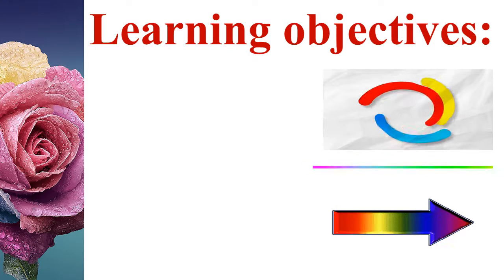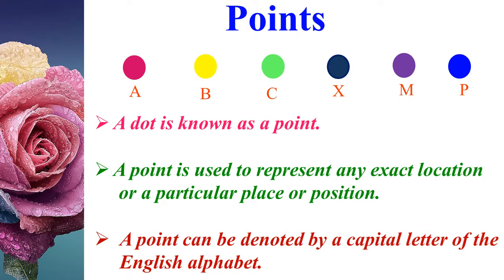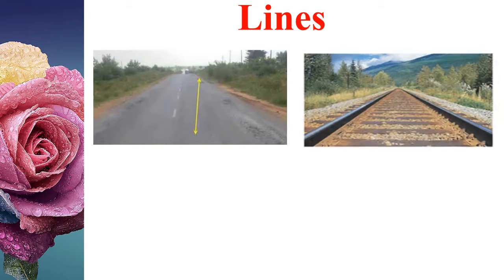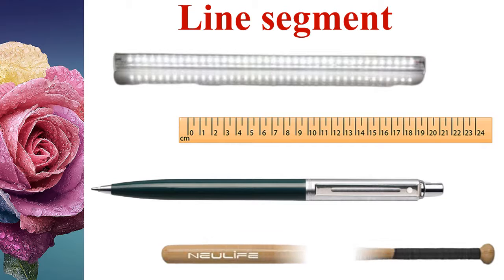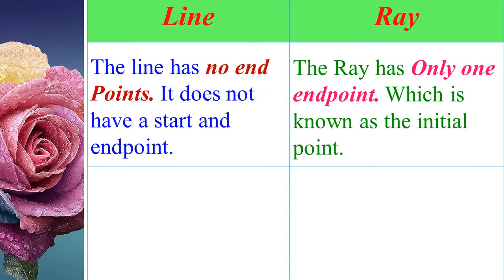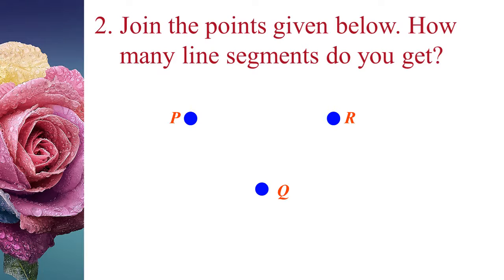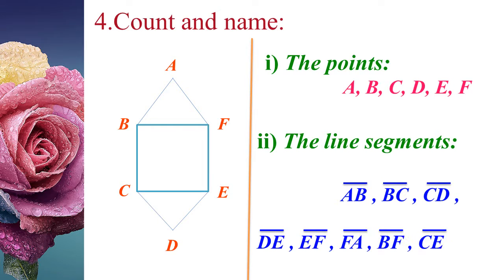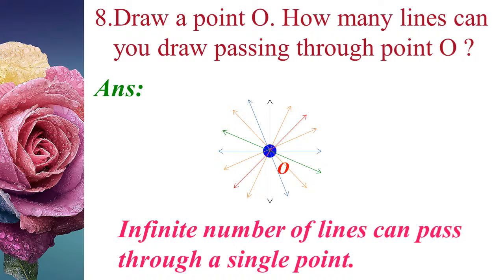Std 6 Basic geometrical ideas Ex 4 1